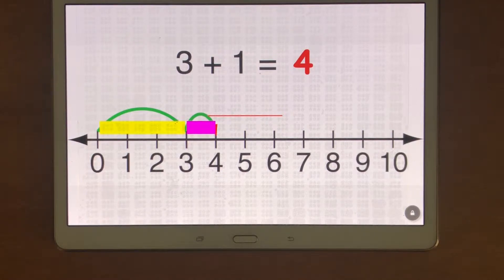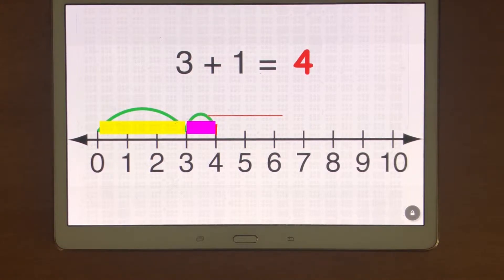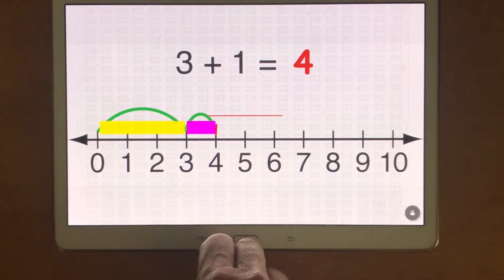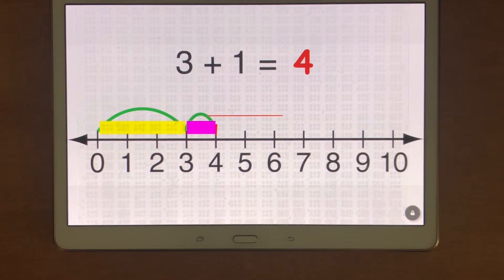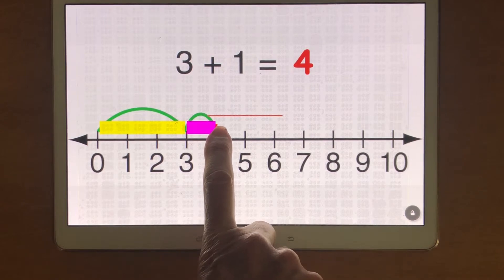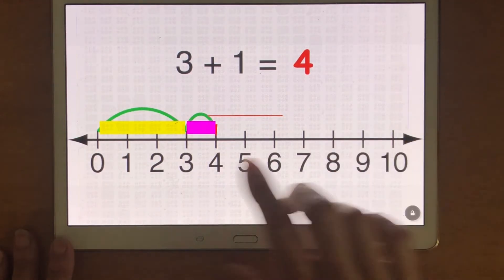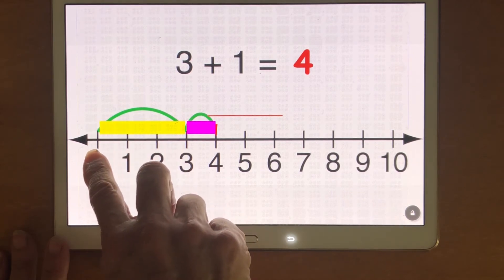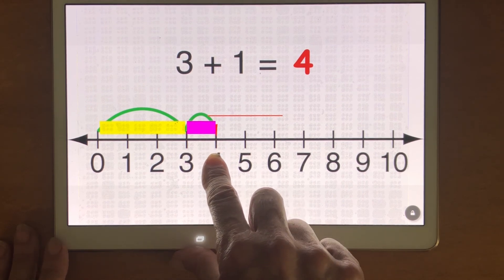3+1=4 number line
This video demonstrates an accessible number line equation, 3 + 1 = 4, that I created using the Vital software. The numbers are announced, the tick marks have haptics (vibrations) and include a hum sound, and two bars have been added above the number line representing the amount of spaces moved. The first bar announces the number 3 and the second bar announces the number 1.